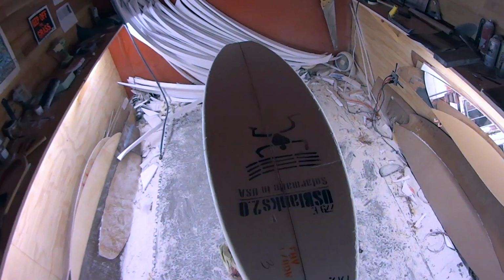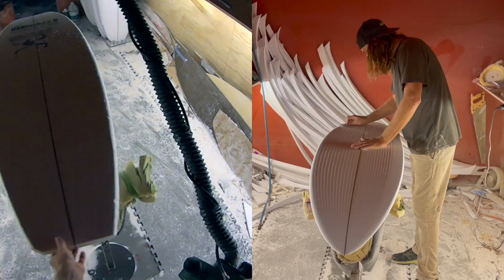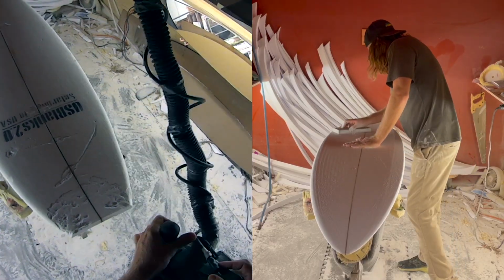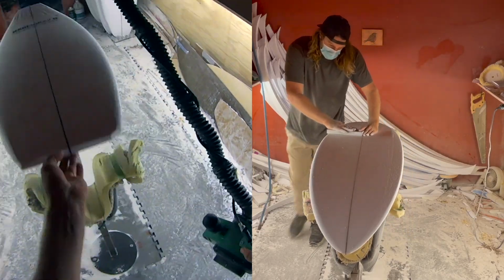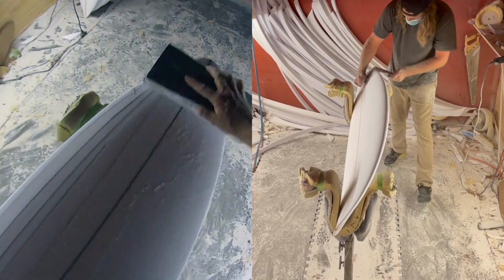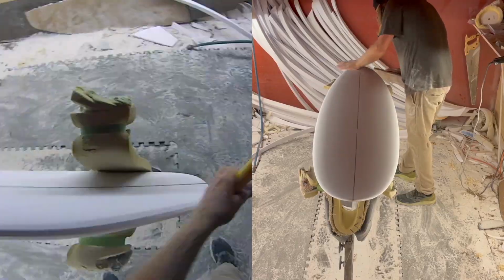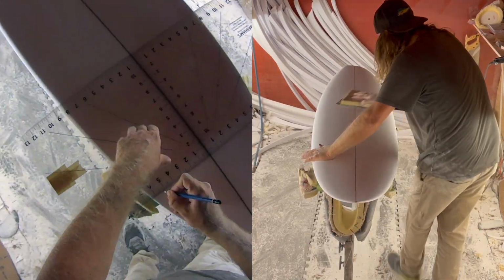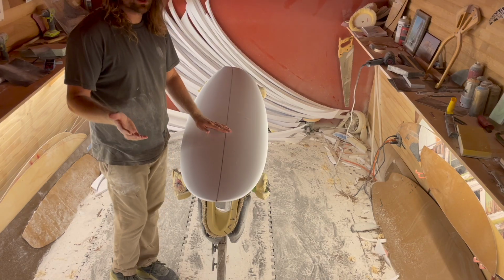Hand vs. Machine Shaping - Side by Side with Ryan Lovelace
A little exploration on Hand vs. Machine shaping - this is a side by side of the same model, same dimensions, with two different shaping techniques; CNC Machine-shaped (pre shaped by a CNC and finish shaped in-hand) and Hand Shaped.
Within surf-culture "Hand Shaping" refers to shaping a complete surfboard from a raw blank by hand without the use of computer or shaping-machines, aside from hand-held tools.  Many companies and people blur the lines and consider CNC-shaped surfboards 'hand shaped' these days in their verbiage, with the justification that they were touched 'by hand' - this is a marketing tactic and a projection of value to add dollars to their pricing, not a reflection of legitimate surfboard 'Hand Shaping' - Within the shaping and surf culture the differentiation and delineation of these techniques is key to understand and keep clear in order to preserve something super special to surfing, a tradition of building unique surfboards one by one for our customers - hopefully this video helps explore the techniques and their differences just a little bit.
There is no better or worse, but it is worthwhile to know the difference and keep their unique attributes separate and well respected :)